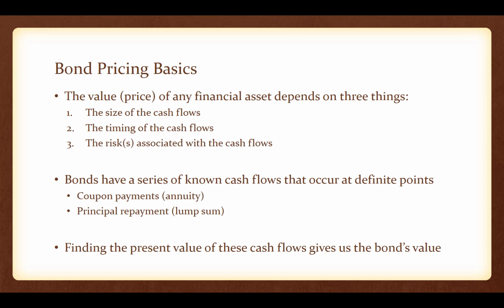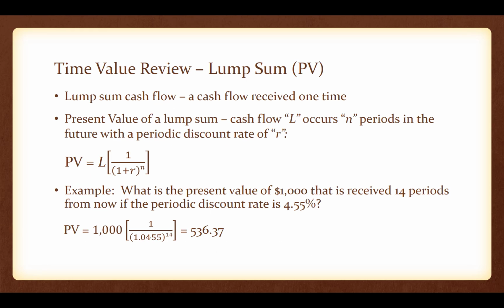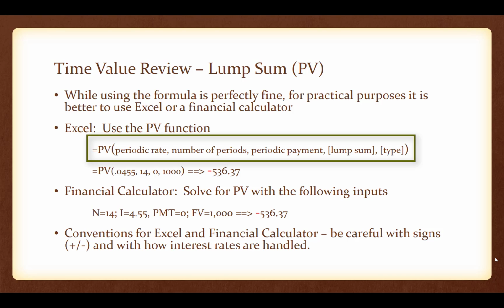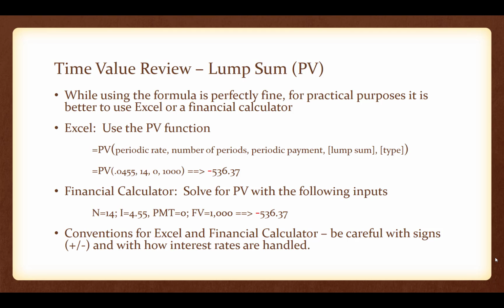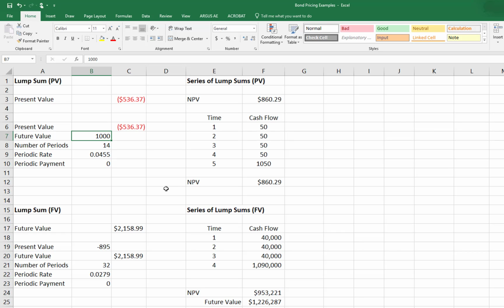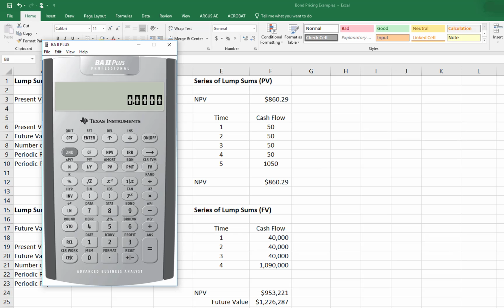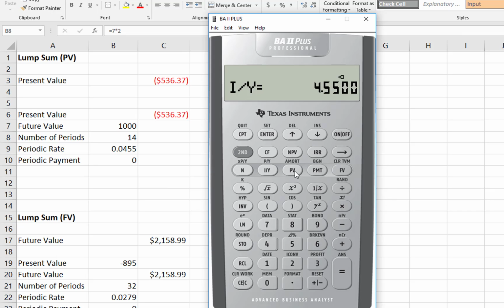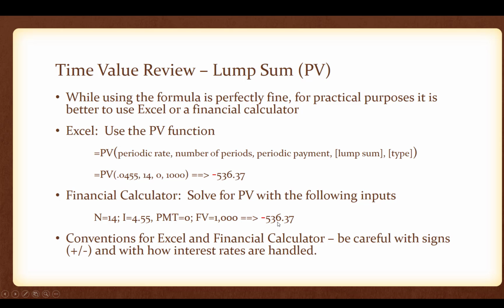Pricing of Bonds 1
Time Value Review